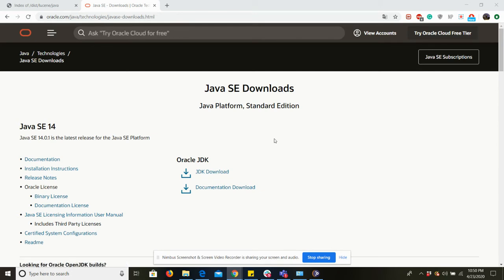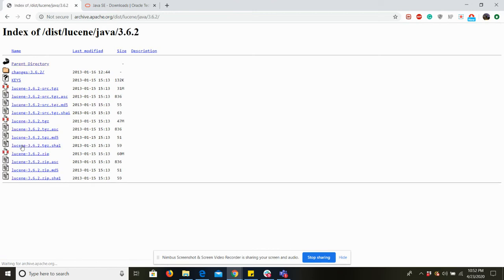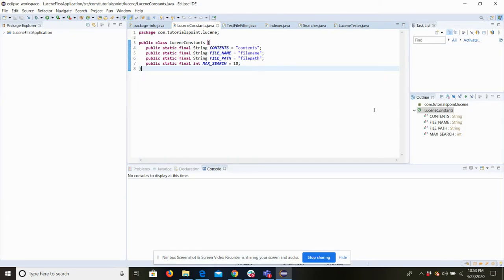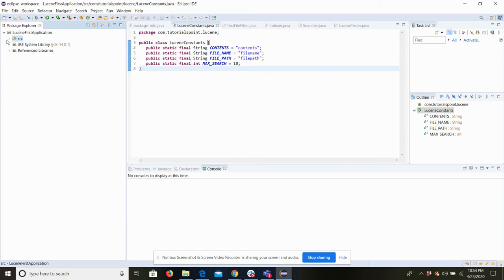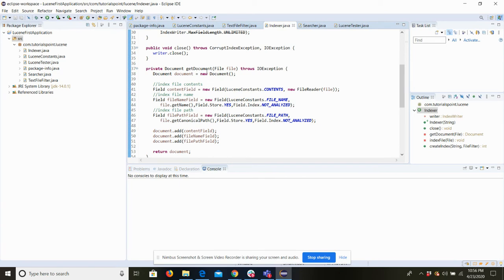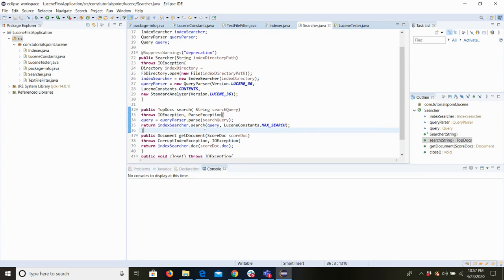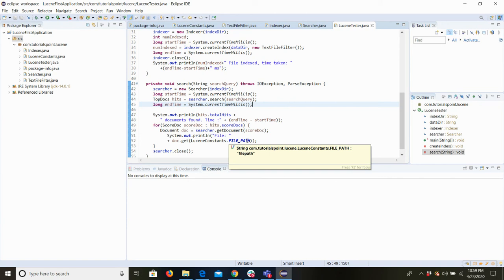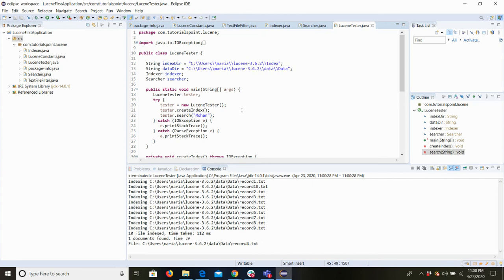Lucene Tutorial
Setting up Development Environment and getting started with the First Lucene Application

References: tutorialspoint